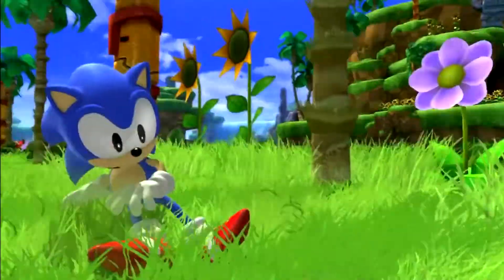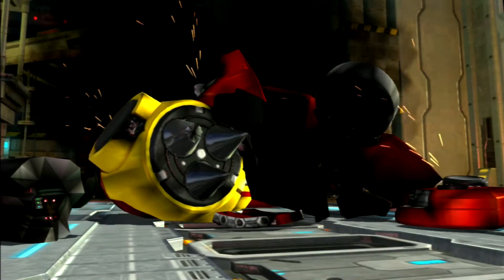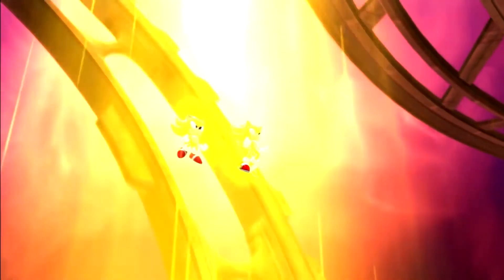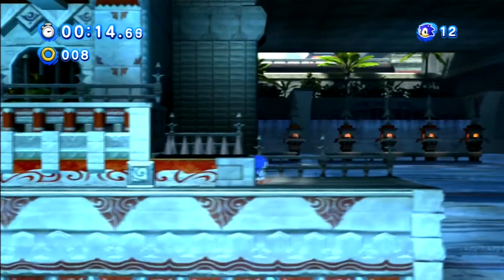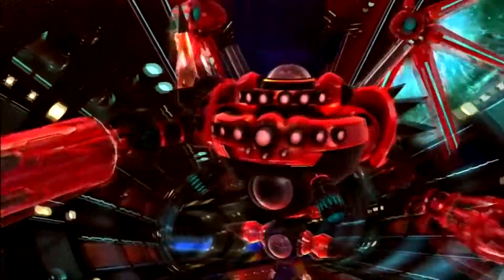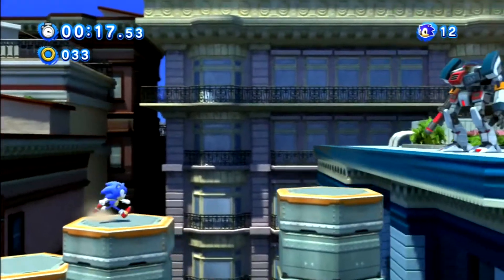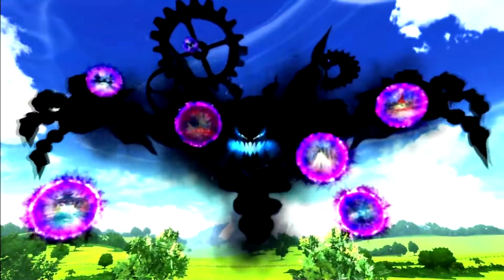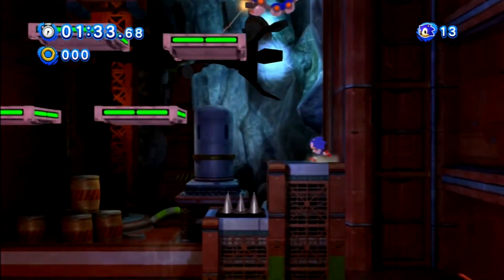Sonic generations ps3 - the cloak figure ?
Sonic belongs to Sega